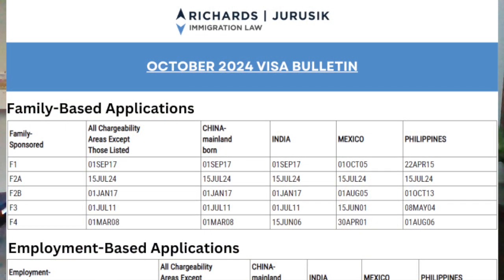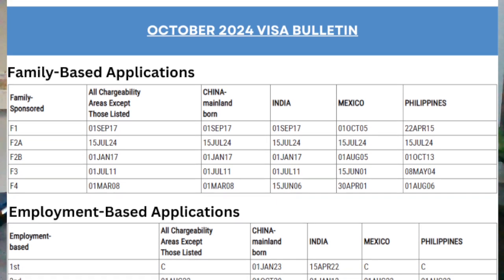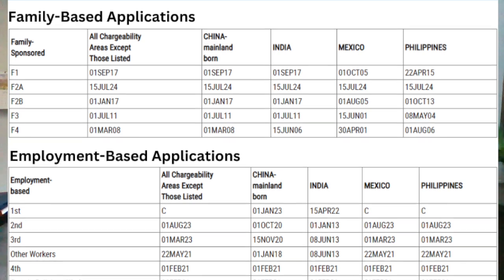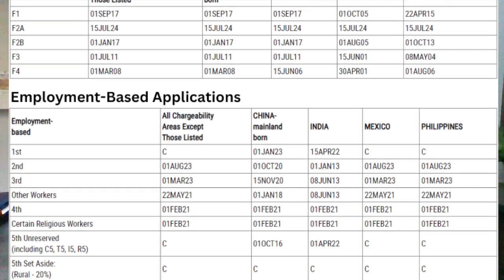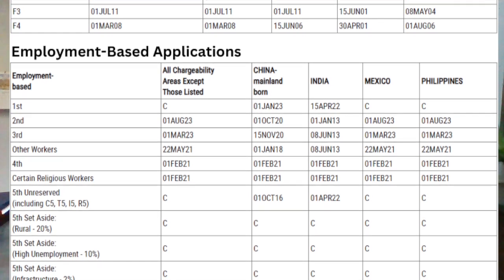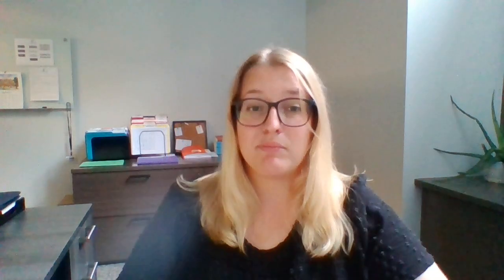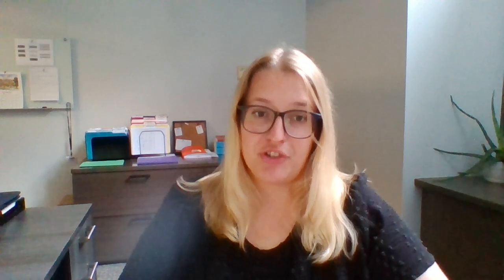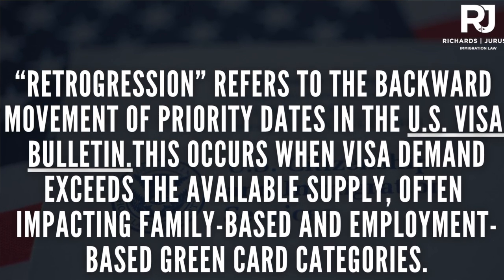Understanding the U.S. Visa Bulletin: October 2024 Trends, Retrogression, and Predictions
In this video, Attorney Rebecca Kroll breaks down the U.S. Visa Bulletin—what it is, how to read it, and the key trends for the October 2024 release. Learn about priority dates, retrogression, and how to track your green card status. Plus, we provide predictions for family-sponsored and employment-based categories for 2024. Stay informed and navigate the visa process with confidence!

This is Attorney Advertising. Contact a licensed attorney for specific legal advice. Past results do not guarantee future outcomes.